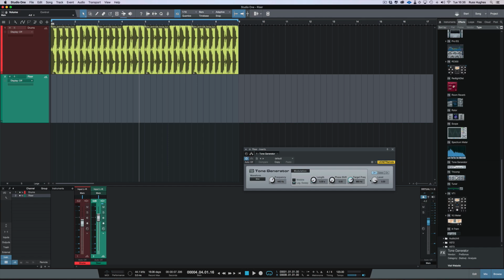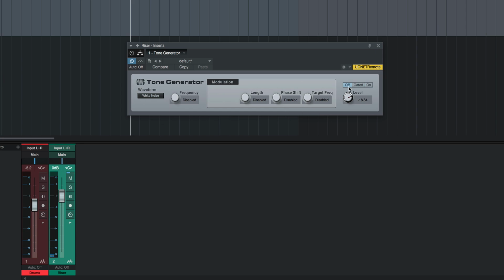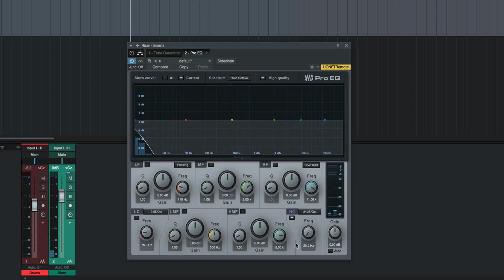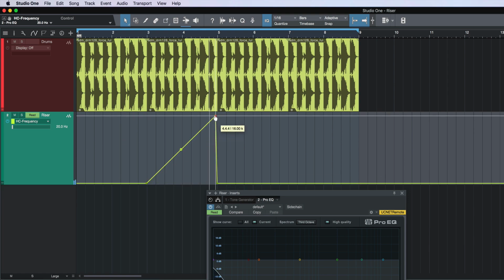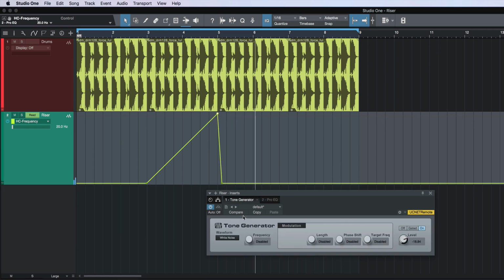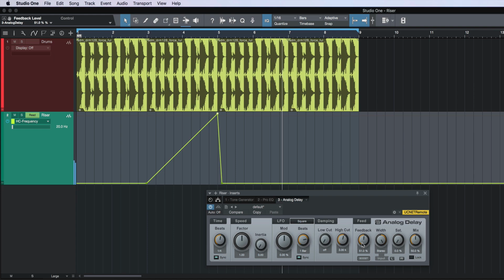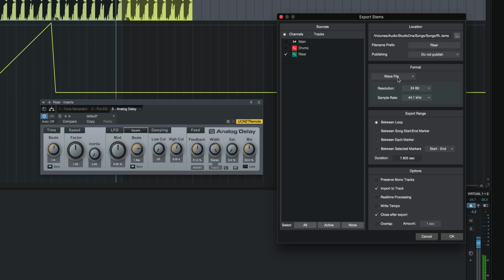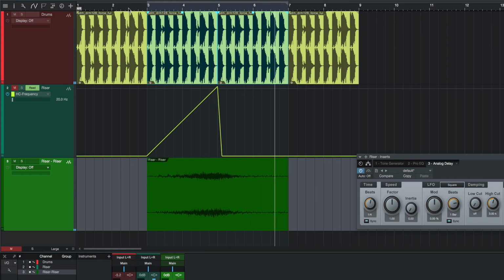How To Create The Noise Riser Effect In PreSonus Studio One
In this free video tutorial for PreSonus Studio One Russ shows how to create the noise riser effect which is popular in EDM and pop music productions.